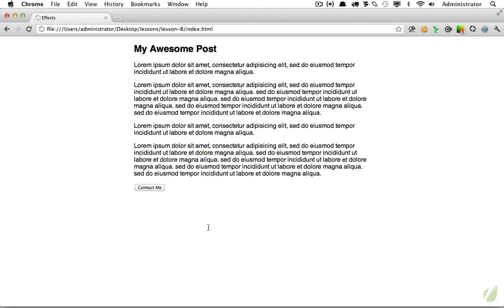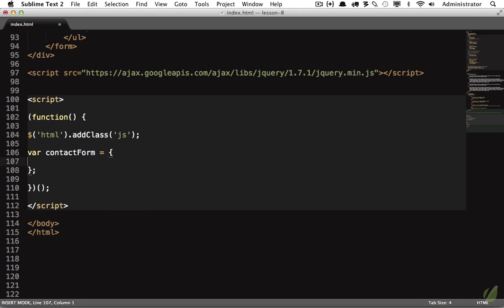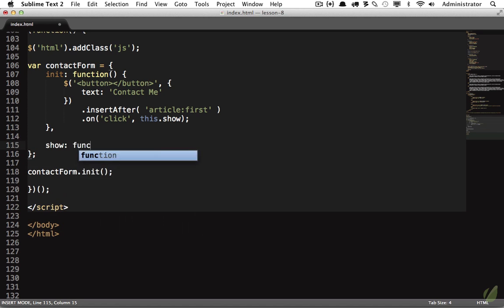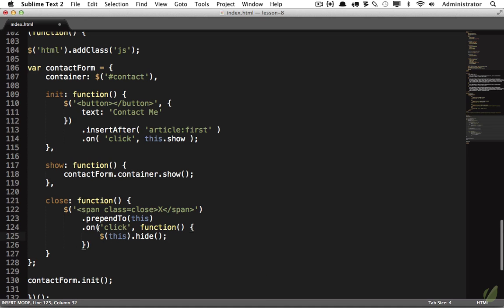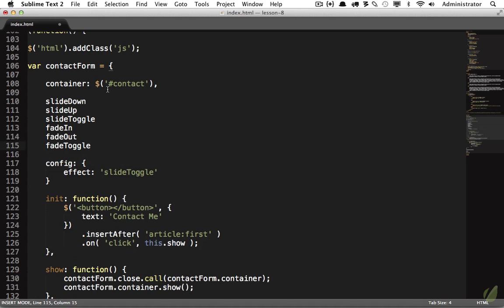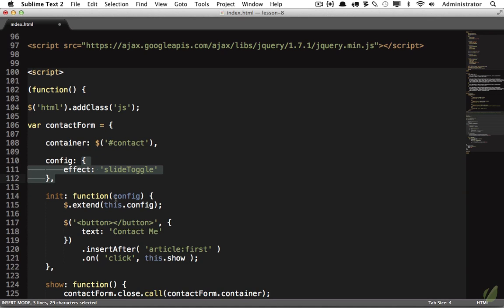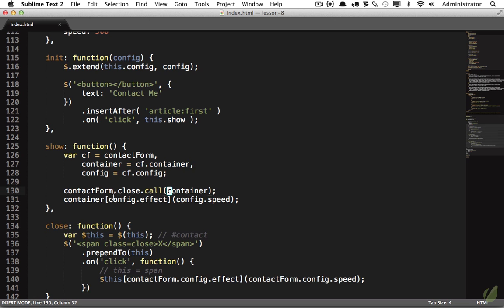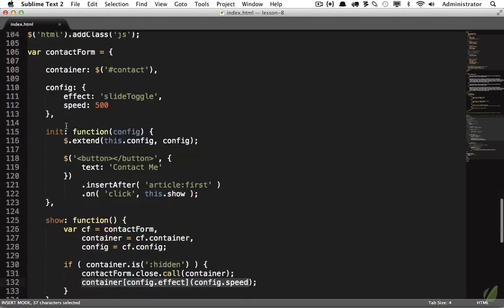8 Effects and Structure